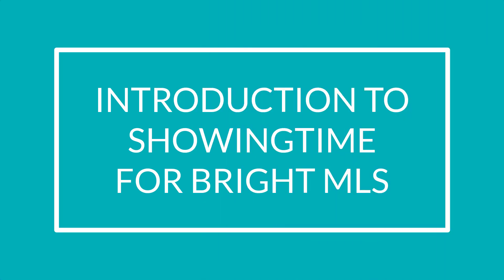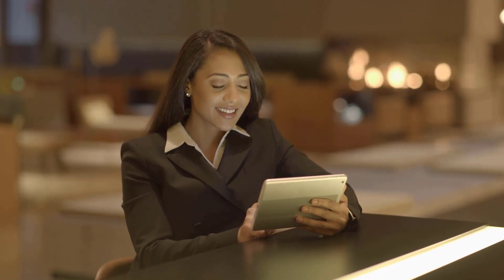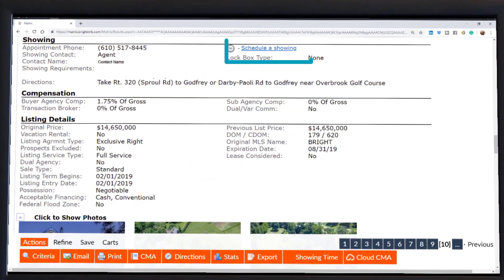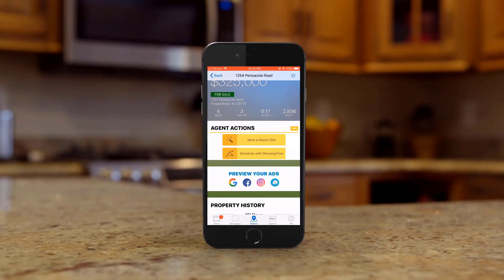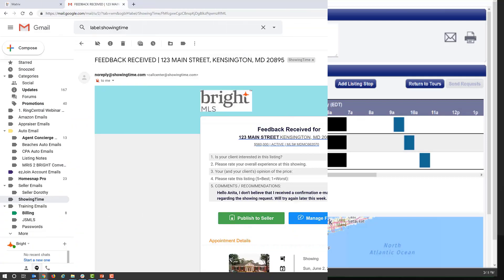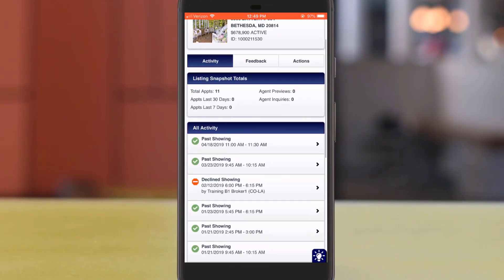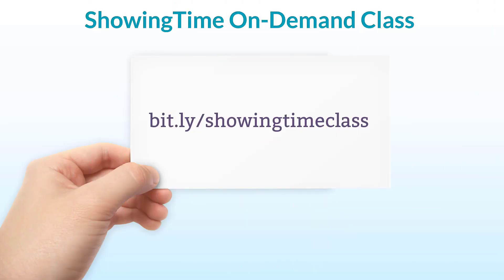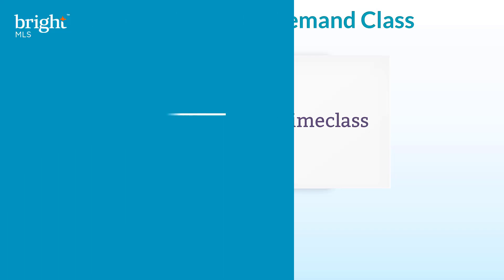Introduction to ShowingTime for Bright MLS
This video is part of the ShowingTime On-Demand Class found

-- Have a high-level understanding of what ShowingTime is and how it applies to your business
-- Know how to access the ShowingTime system.

Have a question, or need some help with BrightMLS?